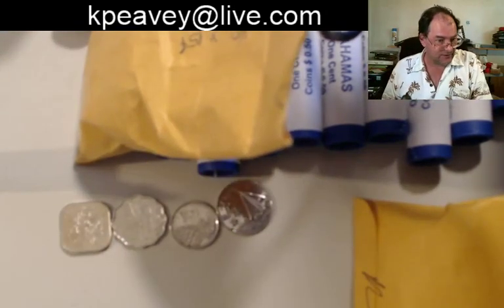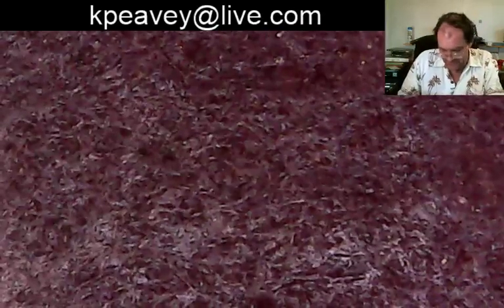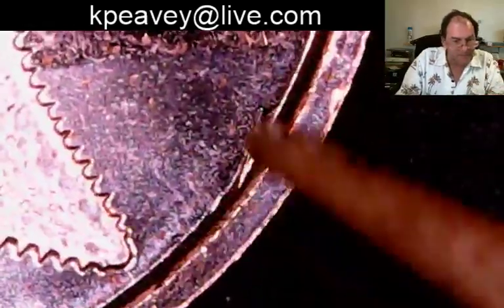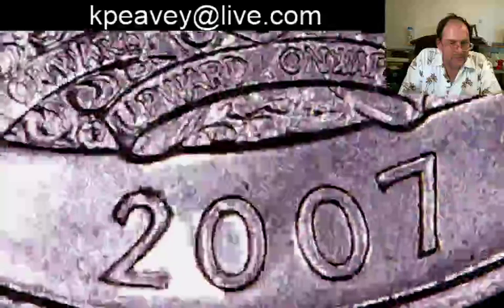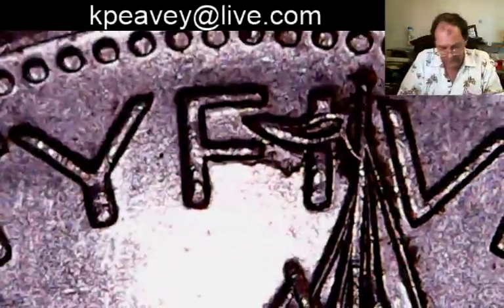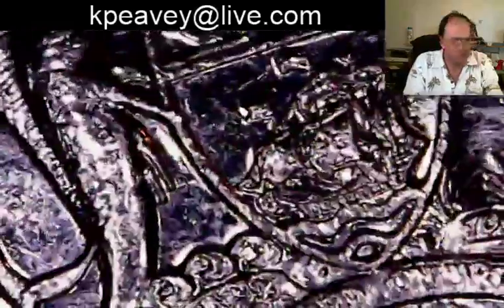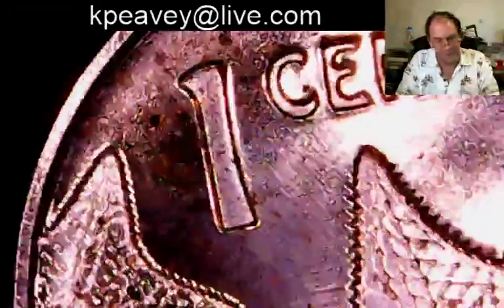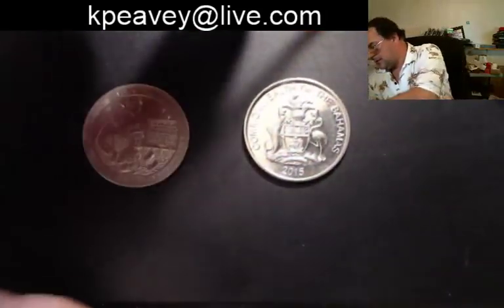Coins From The Bahamas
The BIG Show is a Community Supported Giveaway every Sunday at 9:30 PM Eastern.

One entry per person unless otherwise stated during the livestream.
You must be a US citizen, and package must be shipped to a US address.

Winner is determined by the host.